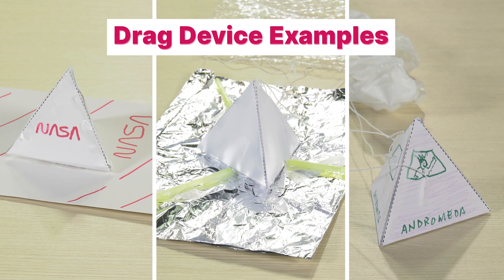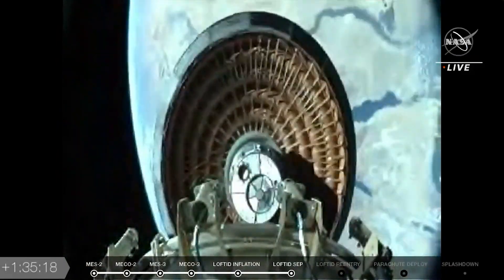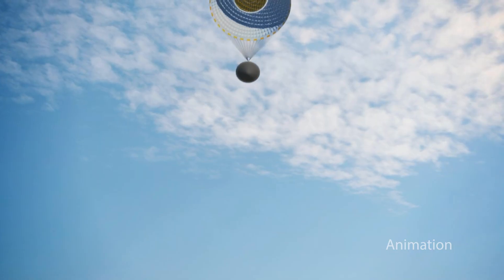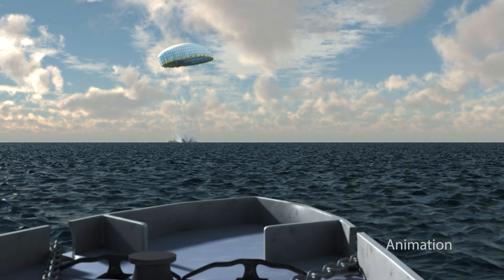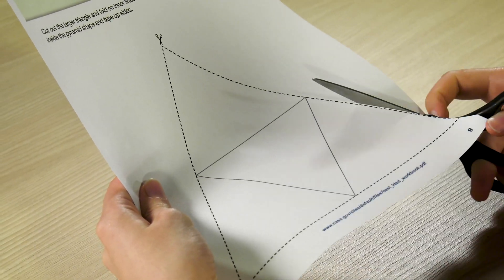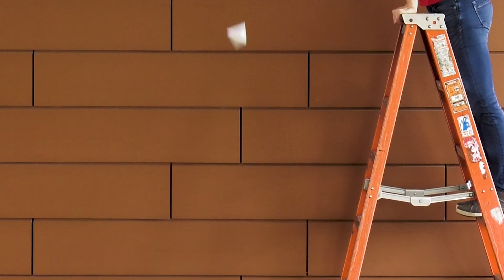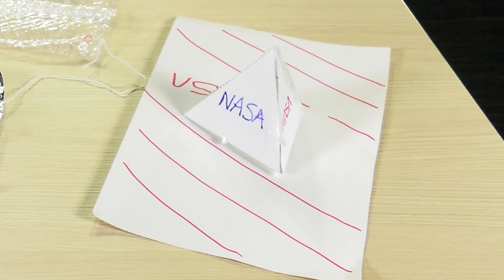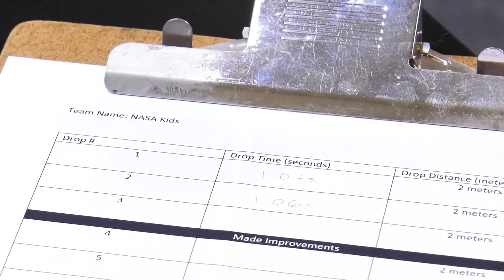Design a Spacecraft Drag System like NASA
Design a drag device system to slow the descent of a weighted spacecraft just like NASA’s inflatable decelerator called LOFTID (low-Earth orbit flight test of an inflatable decelerator), and learn how drag device systems help reduce the speed of a spacecraft so it can safely re-enter the atmosphere!

Download the accompanying First Woman Camp Experience Guide for a detailed list of materials and the "spacecraft" template